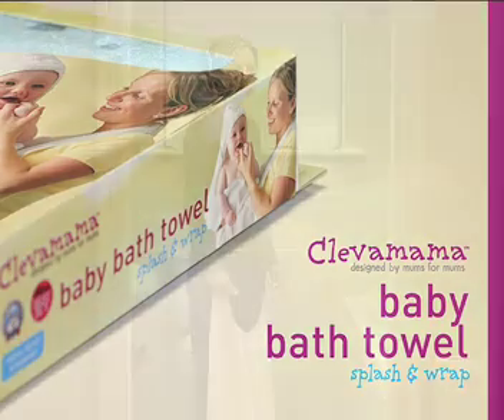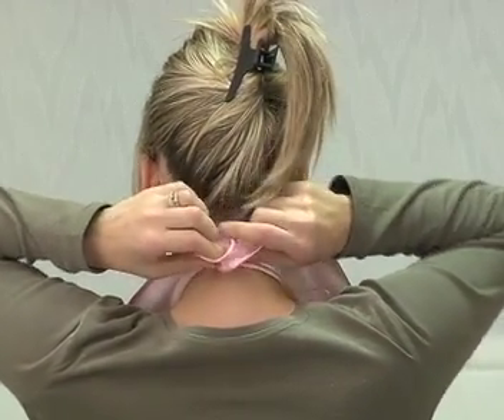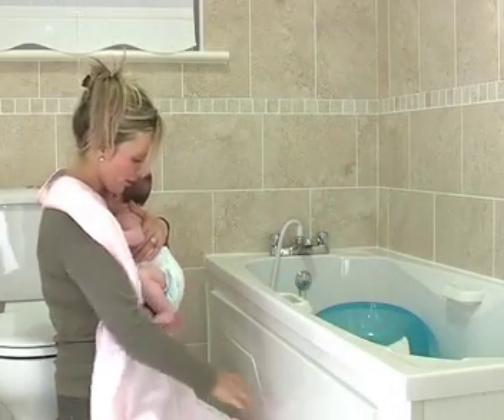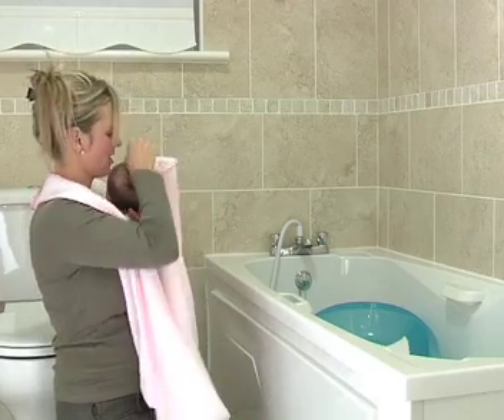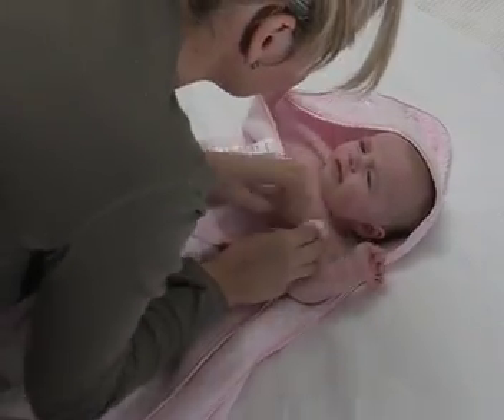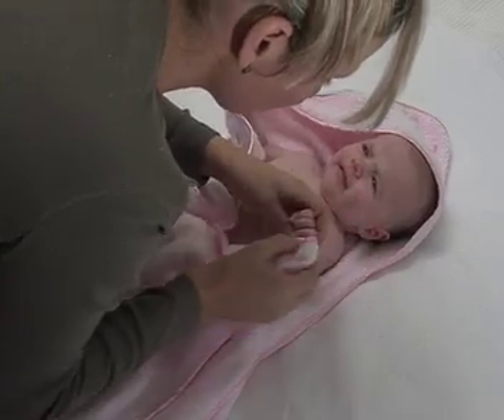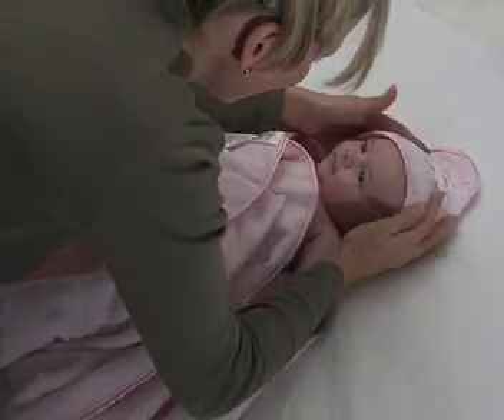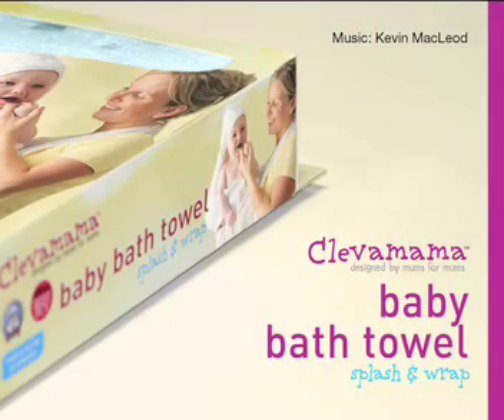Clevamama Baby Bath Towel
The multi award winning Clevamama Splash and Wrap Apron Baby Bath Towel fastens around your neck like an apron.